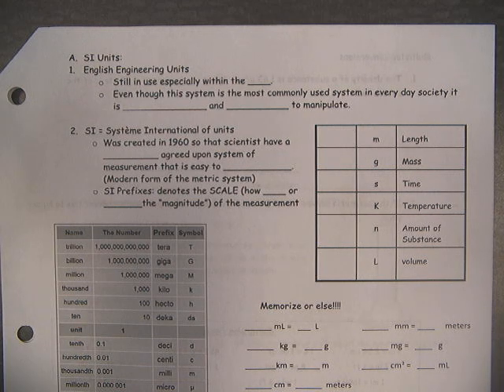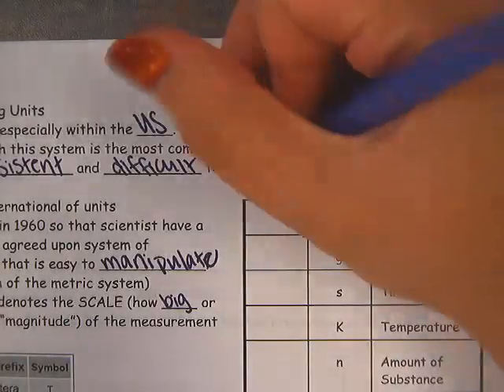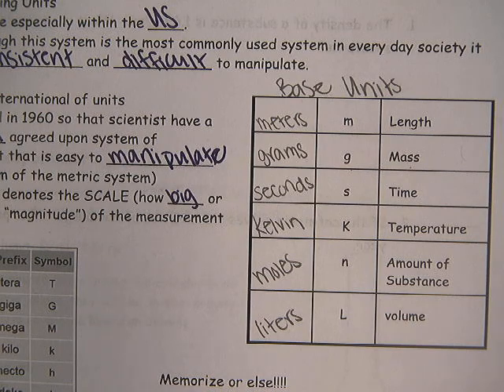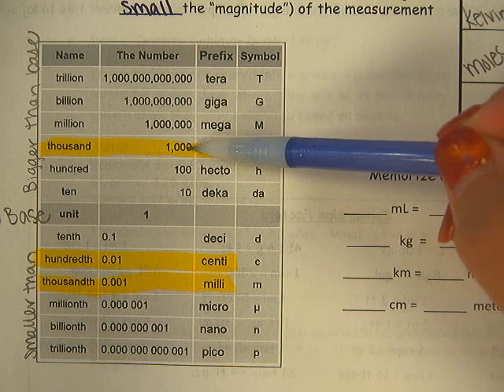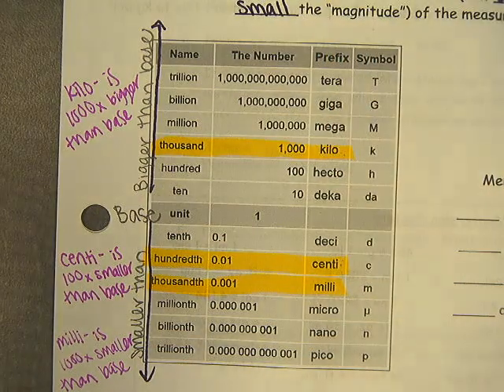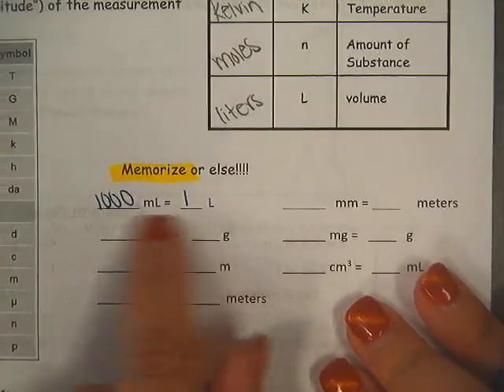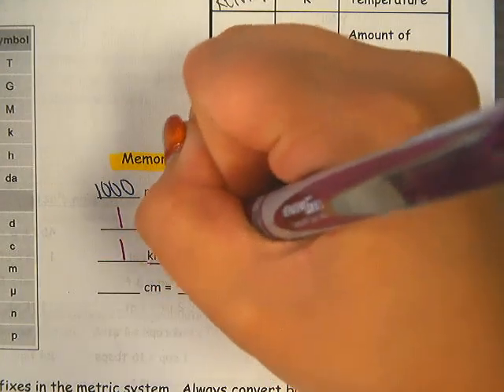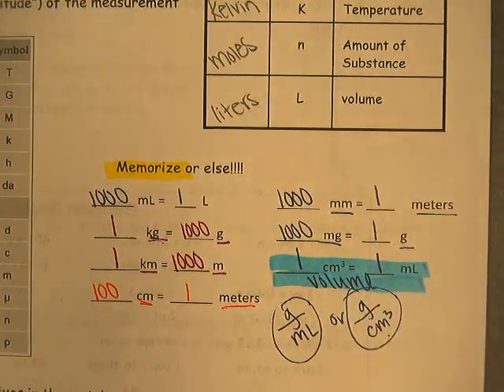Intro to SI Units